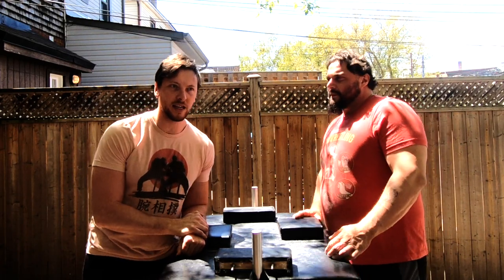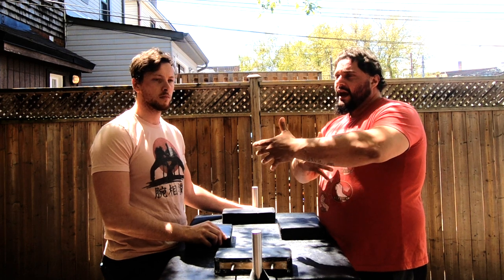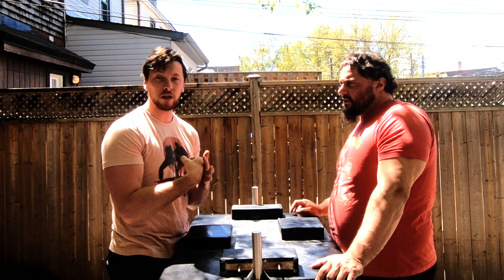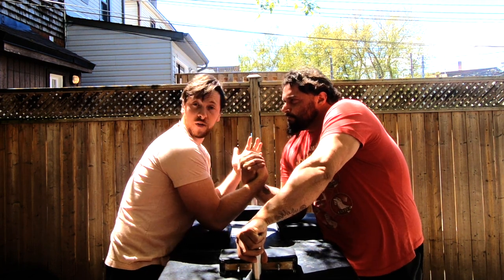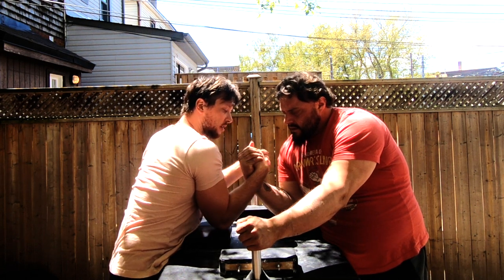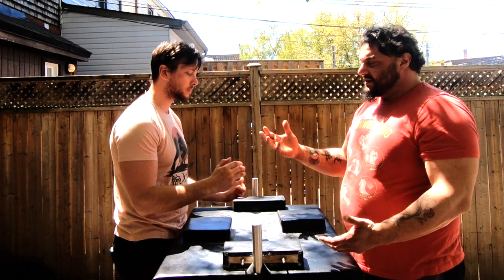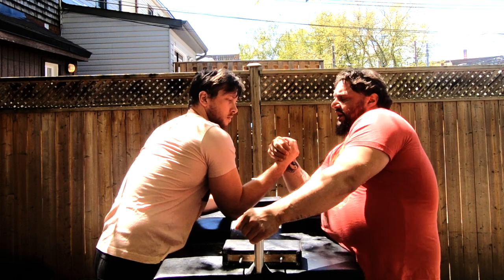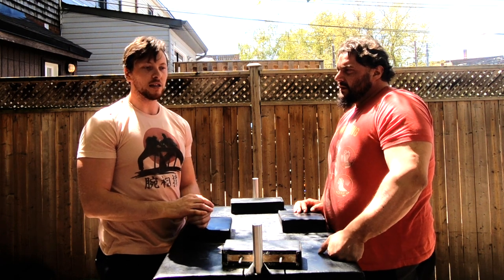ARM WRESTLING | LEARNING COMBOS | "THE DOUCHE BAG"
Continuing on from our hill of arm wrestling techniques discussion now we’re getting into transitions! Do you want to be a same thing only harder puller or do you want to become a master of the hill and true martial arm wrestler? If you picked the latter well then young grasshopper you have chosen the riotous path. In this video we talk about the “douchebag”. A move taught to us by the great Beer Belly Bourgoin from Pembroke. Let us know what you think!💪